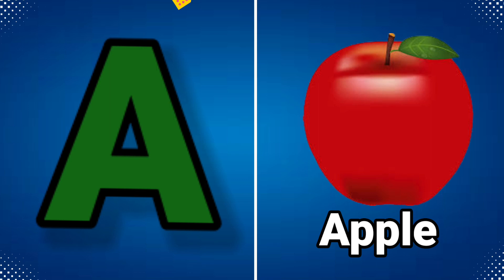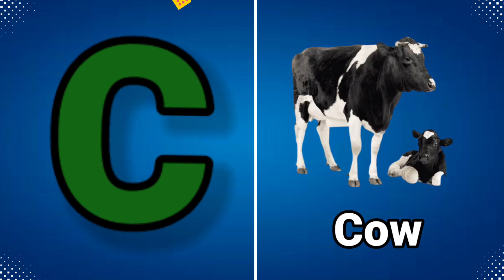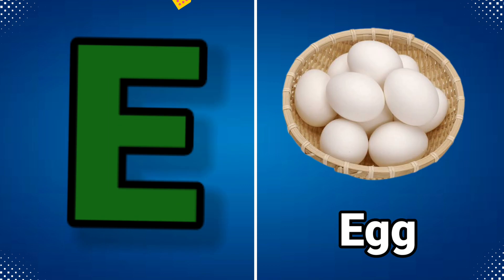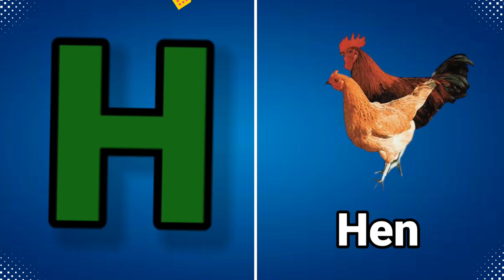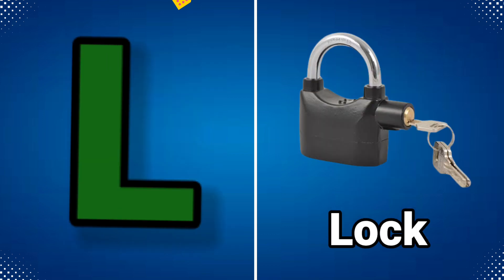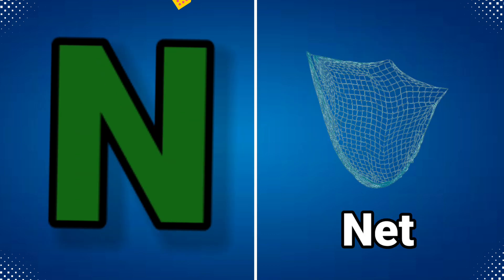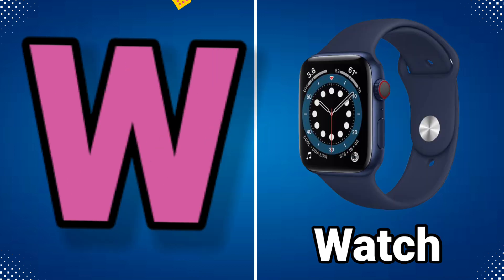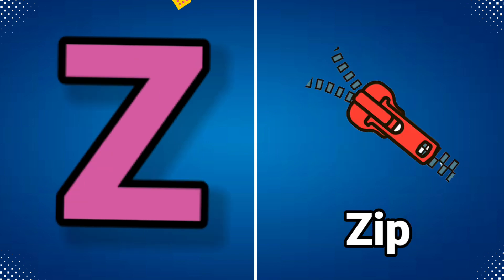apple | a for apple | a for apple b for ball | alphabets | phonics song